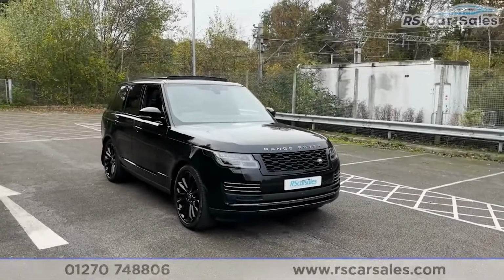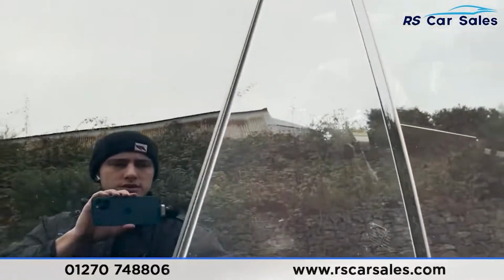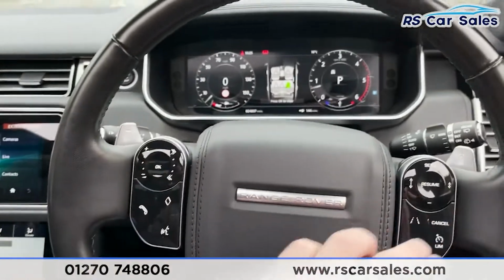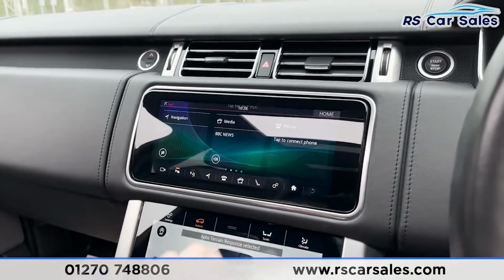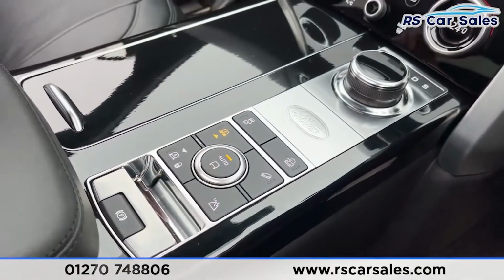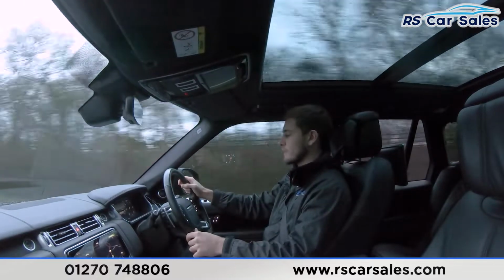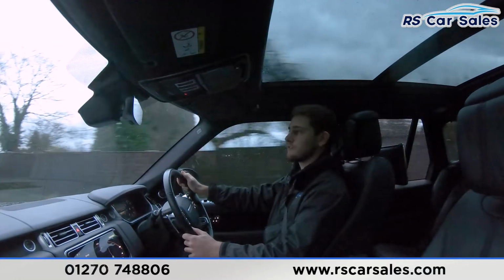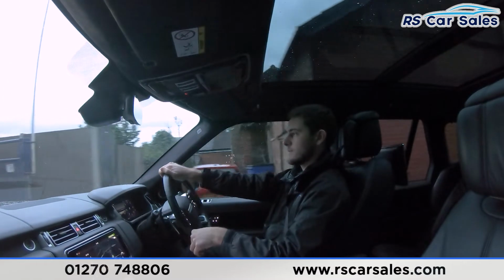RANGE ROVER SDV8 AUTOBIOGRAPHY | RS Car Sales DSZ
Panoramic Glass Roof + 22s , Meridian + Nav + 360 Cams + Rear Ent. , Heated + Cooled Front + Rear Seats, Adaptive Cruise + Blind Spot + Lane Keep, Free Next Day Nationwide Delivery

New Service / New MOT / Panoramic Glass Tilt + Slide Roof / Soft Closing Doors / Unmarked 22" Alloys / Rear Privacy Glass / Santorini Black Metallic Exterior Paintwork / Keyless Entry + Start / Full Black Leather Interior / Meridian Audio / Rear 10.2" Entertainment With Headphones / 360 Cameras With All Round Sensors + Park Assist / Navigation / Heated + Cooled Front Seats With Massage Function / Heated + Cooled Executive Class Comfort Rear Seats With Memory Function / Heated Steering Wheel / DAB Radio / Bluetooth Phone + Media / Digital TV / Ambient Interior Lightning / Terrain Response With Air Suspension / Centre Console Refrigerator / Home Link Programmable Garage Opener / Paddle Shift / Multifunction Steering Wheel / Adaptive Cruise Control + Speed Limiter / Lane Assist / Blind Spot Assist / Reverse Traffic Detection / Auto Lights / Auto Wipers / Twin Blade Sun Visors / Electric Memory Front Seats / Power Fold Mirrors / Powered Tailgate / Park Heating With Remote / Deployable Tow Bar This Car Could Be Sat On Your Driveway Tomorrow Morning - Free Next Day Nationwide delivery available - HD video walk round + Video test drive for all cars on our website - Multi Award winning dealer - HPI Clear - Part Exchange Always Welcome - Low Rate Finance Available - Credit and Debit card facilities - We can tax the car on your behalf ready to drive away - Extended Warranties Available - View our website for many more images.